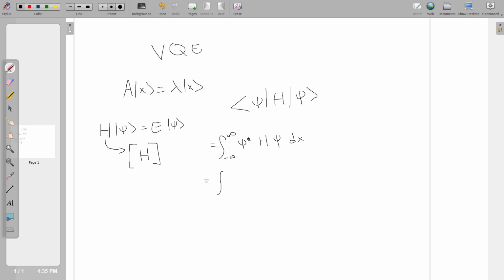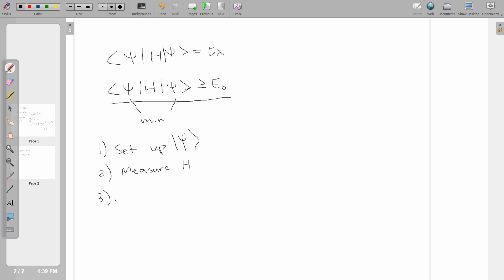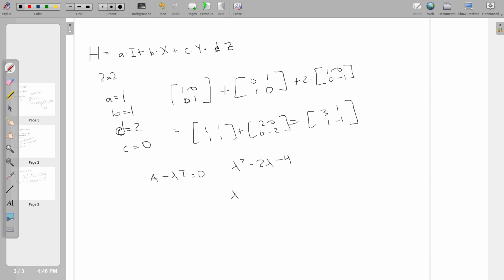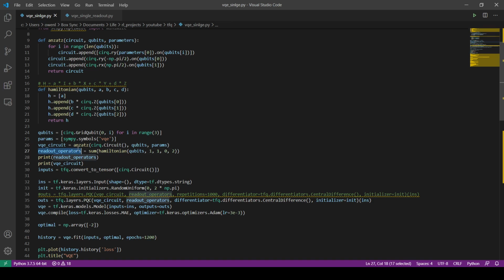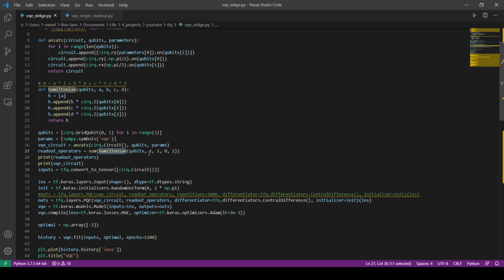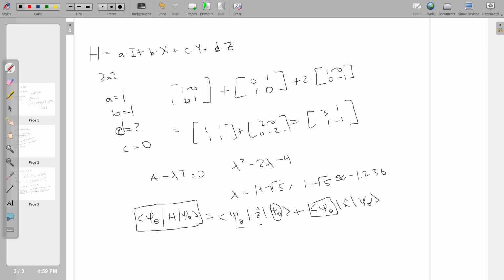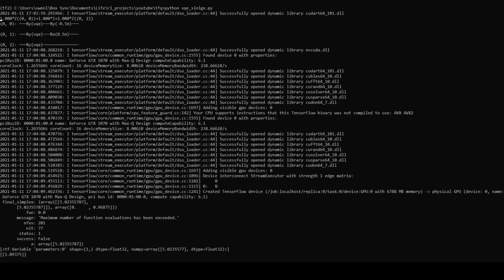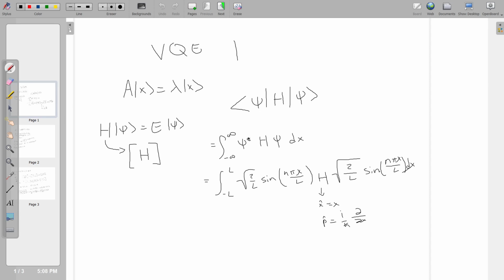Variational Quantum Eigensolver (VQE) in Tensorflow-Quantum (TFQ) Part 1: Single Qubit Hamiltonians